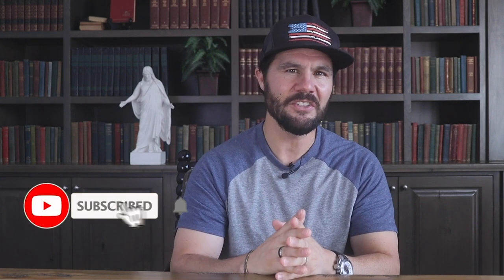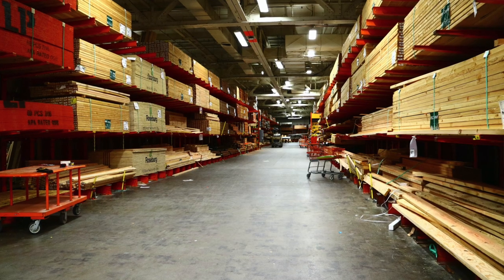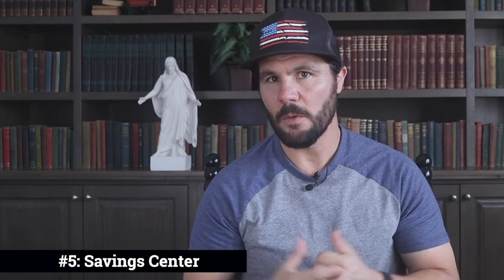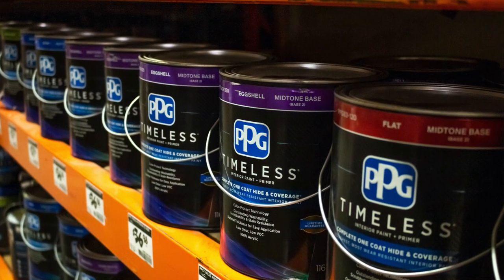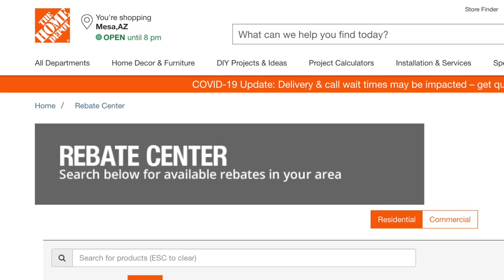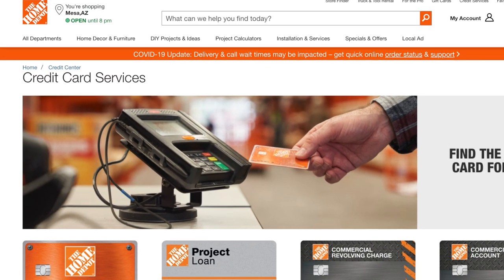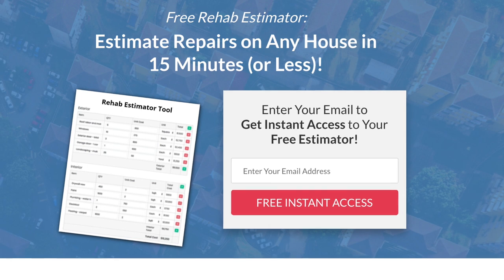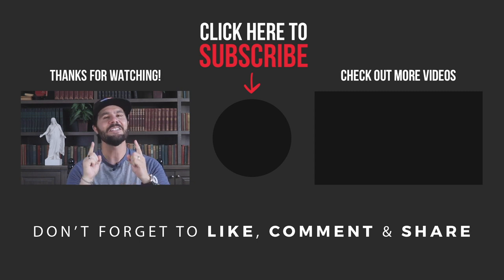Fix and Flip Real Estate Investing | Rehabbers Guide To Save Money At Home Depot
If you’re into fix and flip real estate investing, then you know every penny you save on the cost of renovations in a penny in profit you get to keep but most flippers don’t know there are several ways to save money on materials at Home Depot. As a matter of fact, there are 10 different ways so on today’s video, get ready to learn a rehabbers guide to same money at Home Depot.

Click on the link provided and enter your email. The download is automatically emailed to you. If you don’t see it, check your junk/spam folder, in case your email provider put it there.